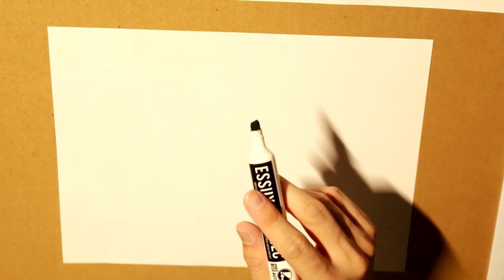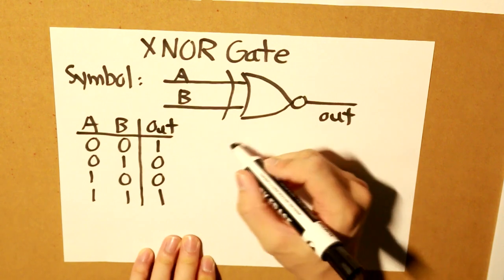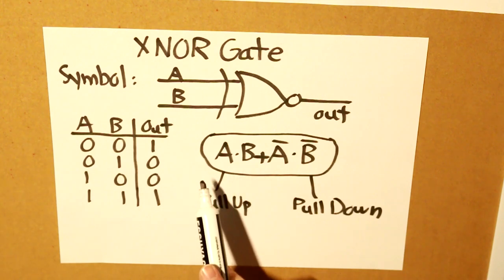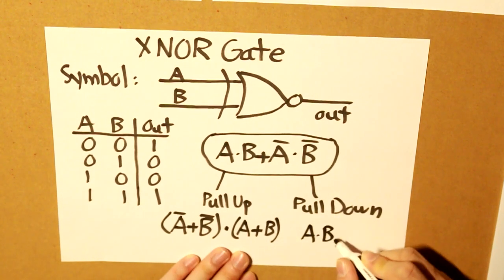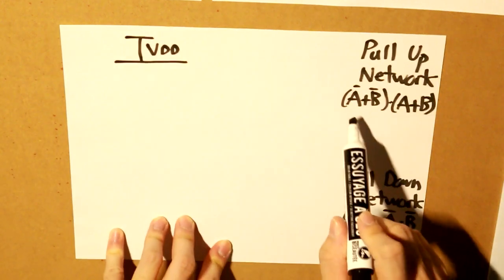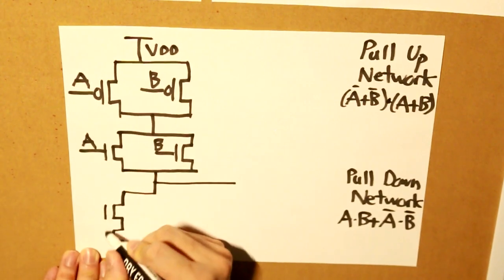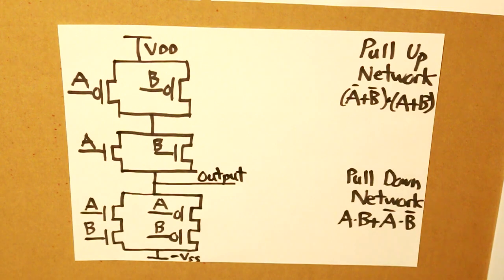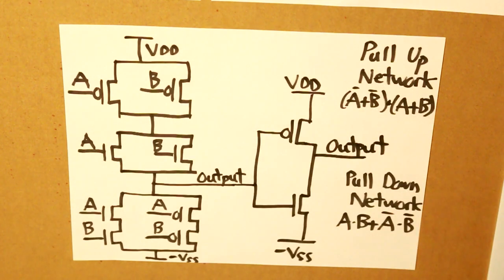XNOR Gate (CMOS Example)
In this video I will discuss how to design an XNOR Gate signal